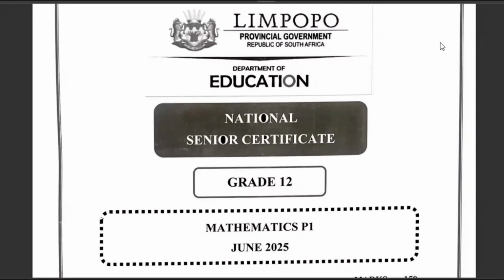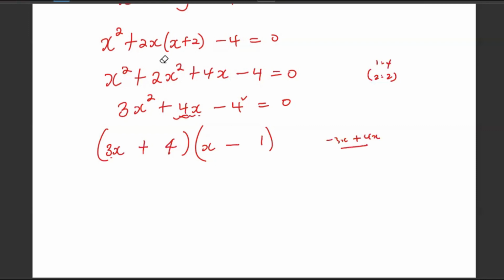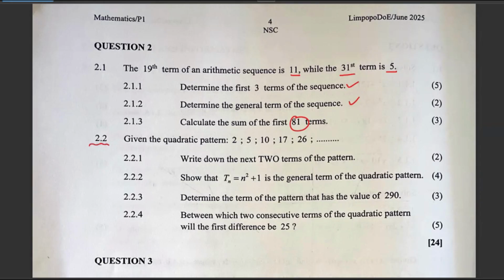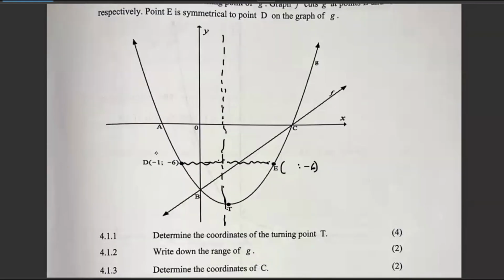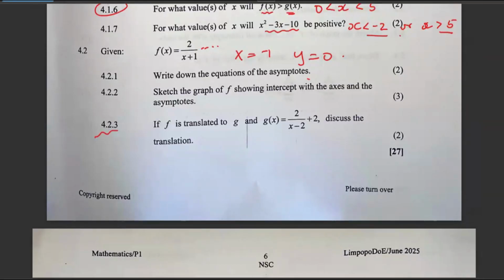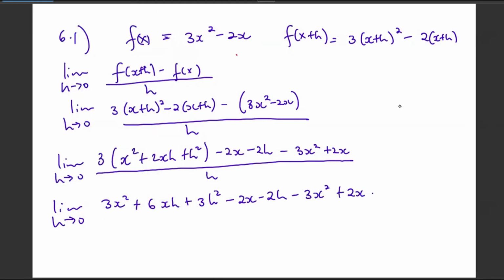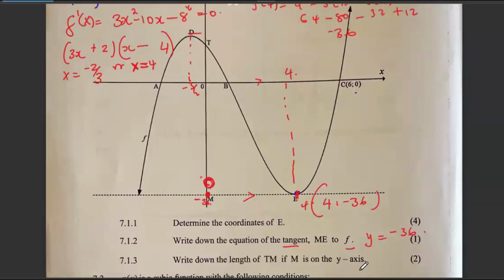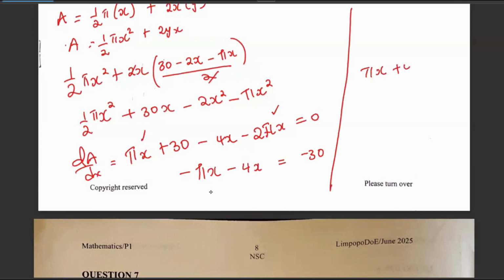MEMO 2025 MATHEMATICS PAPER 1 GRADE 12 MAY JUNE FINAL EXAMS GET ANSWERED GRADE 12 limpopo